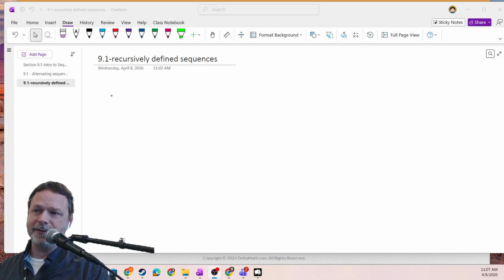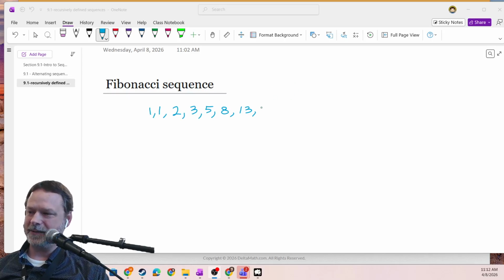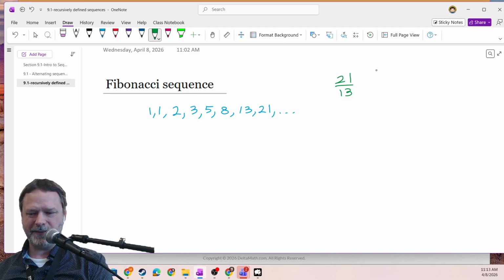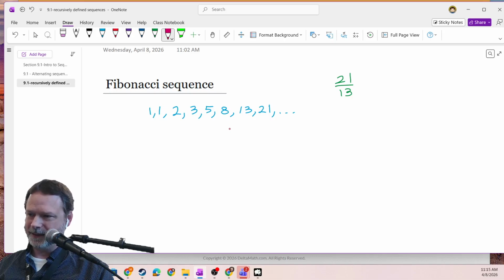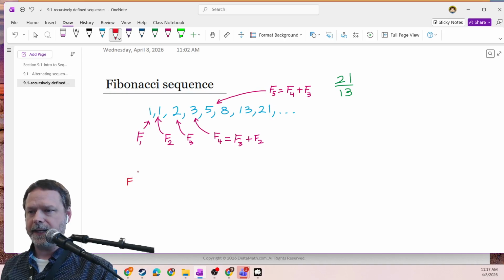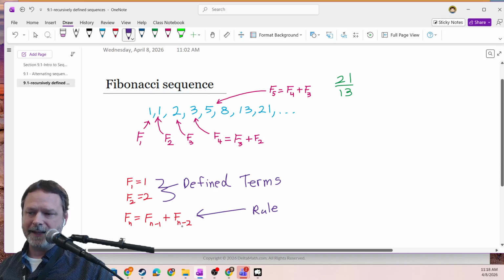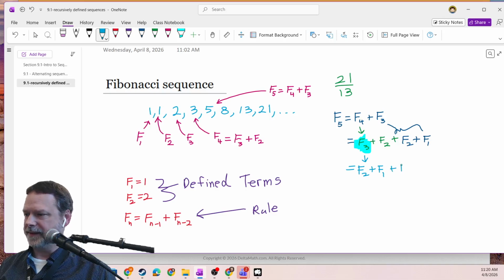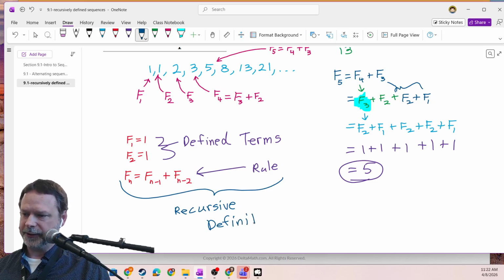Recursive sequences and the Fibonacci numbers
Here we look at the Fibonacci sequence.  By looking at it, we define it using a recursive definition.